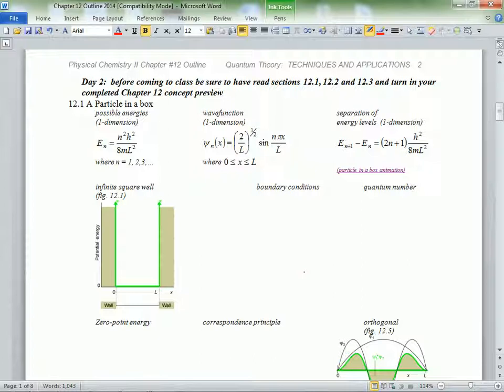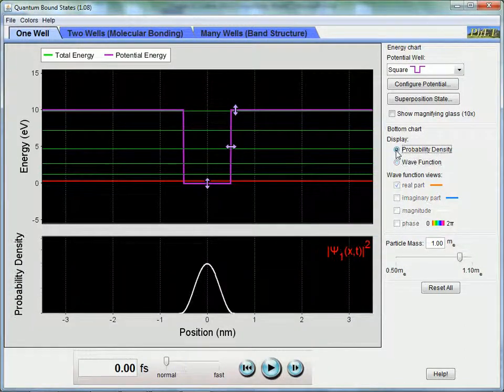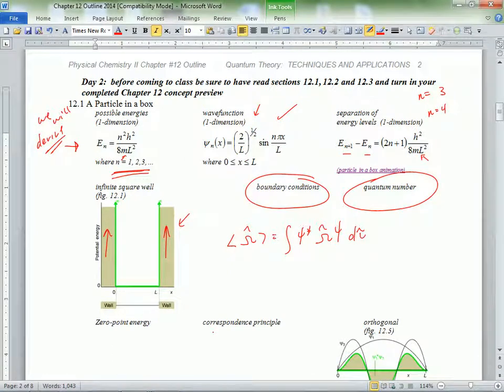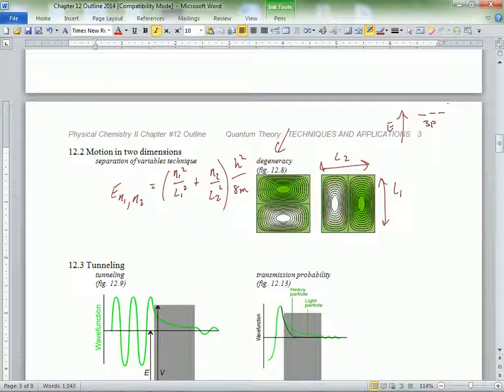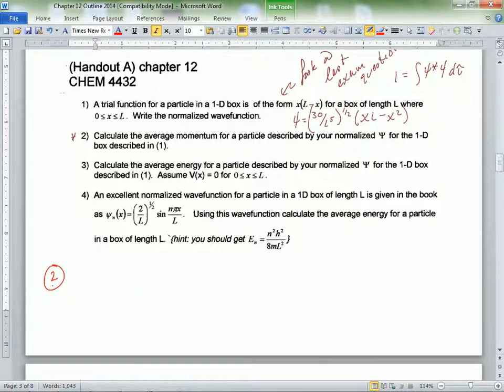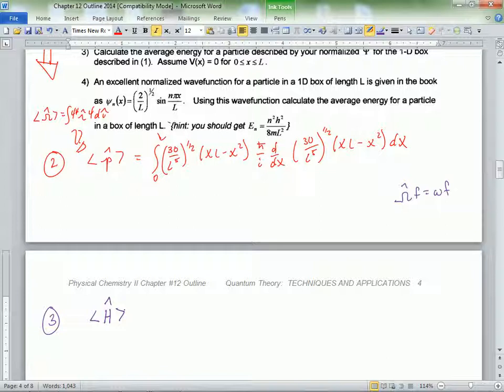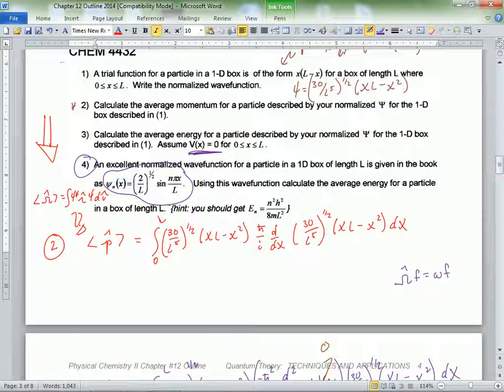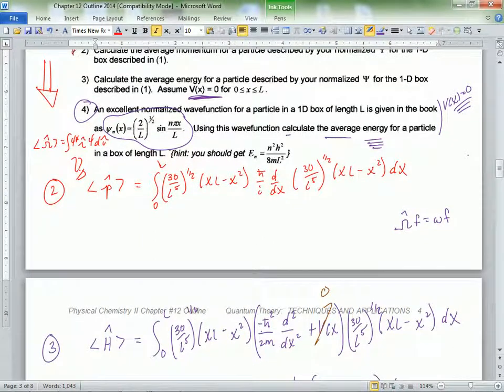chem 4432 ch12 day 1 spring 2014